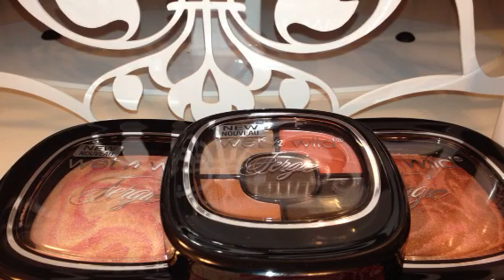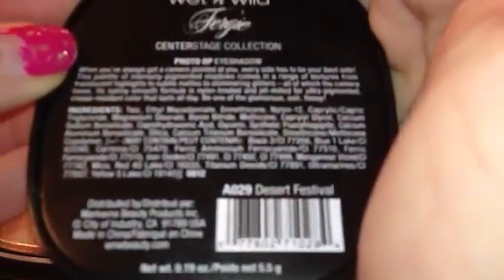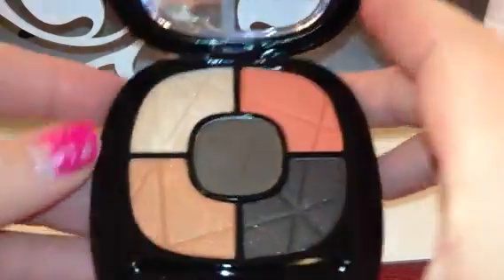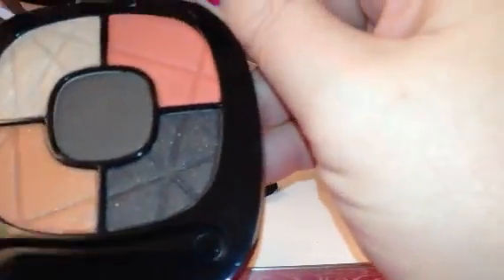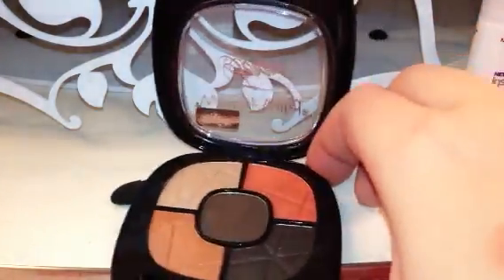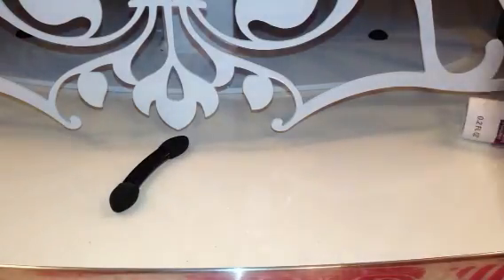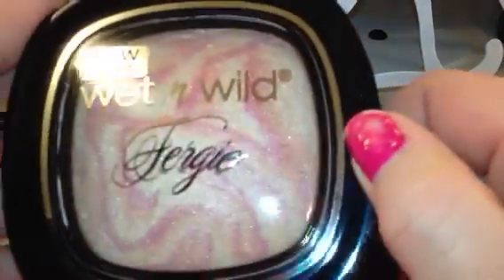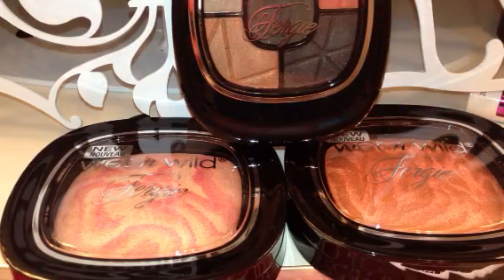Review fergie wet n wild centerstage collection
There are several more items from the collection that I didn't purchase but this is just a review of the 3 items that I did purchase

shimmer palette A045 Rosé Champagne Glow $5.99

Shimmer palette A044 Rosé Golden Goddess $5.99

Photo Op Eyeshadow quad A029 Desert Festival $4.99

I purchased all items from CVS